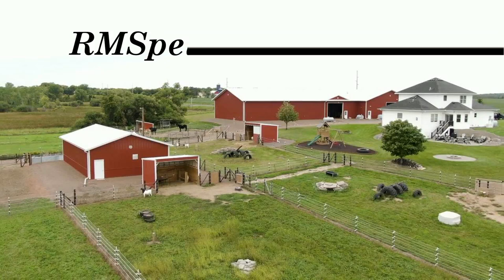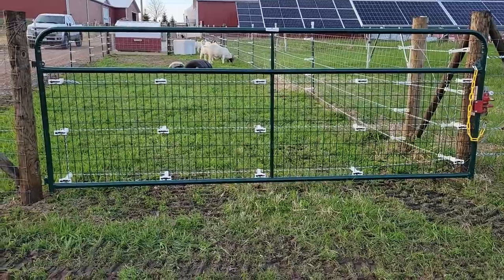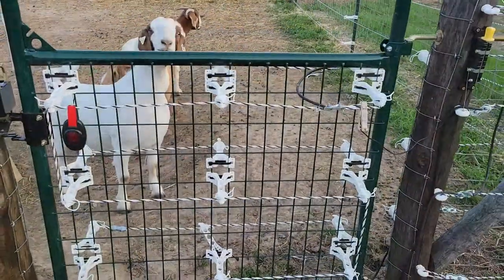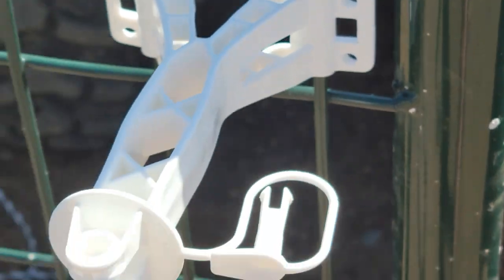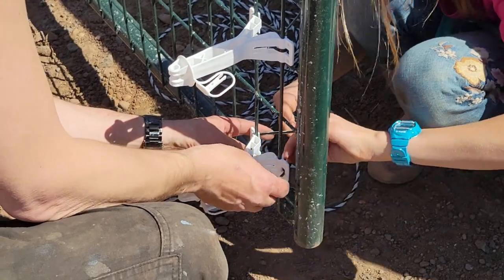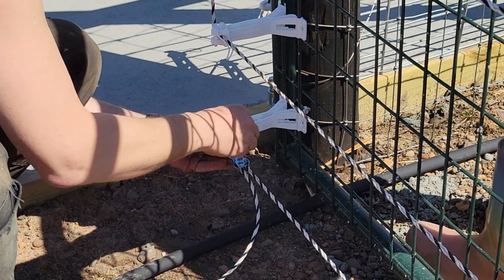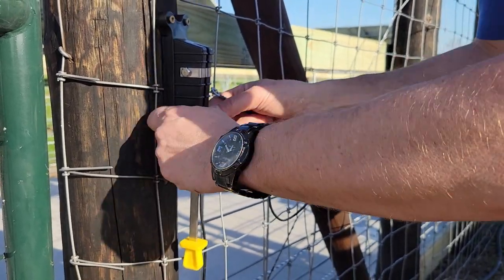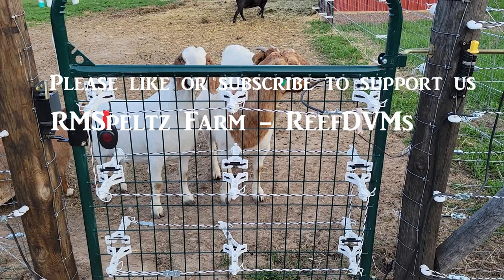Making FARM GATE Livestock Damage Proof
There are times in my life and my brides where when we are on our farm, others farms and even family farms we see the damage done to most tubular farm gates.  The cattle bend them, rub on them scratch them to pieces.  The goats and sheep climb them, scratch them and rust them out, the hogs rust them out, lift them and dig under them.  Last the horse bend and kick them to scrap yard usage often, so this video is how we have solved it and it we did it year ago with cheap wired gates, gallagher universal 5 inch offset and simple premier cut off switches.